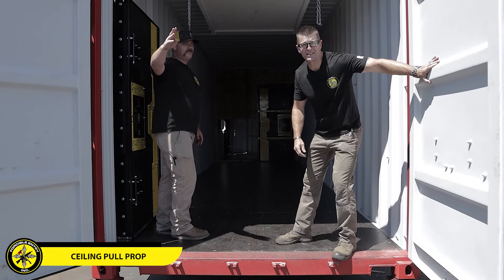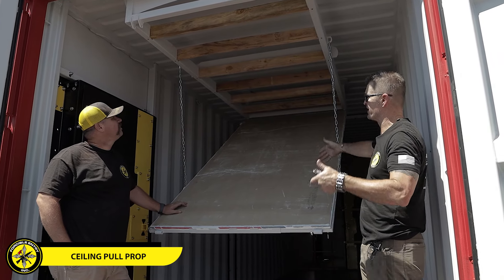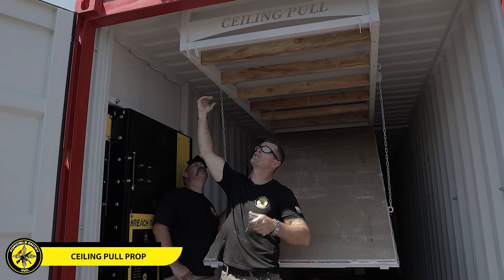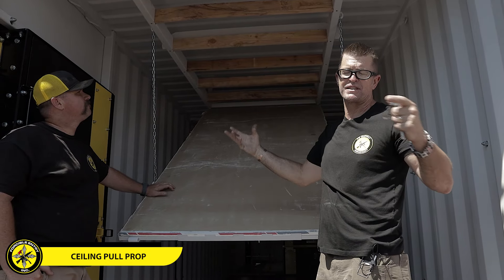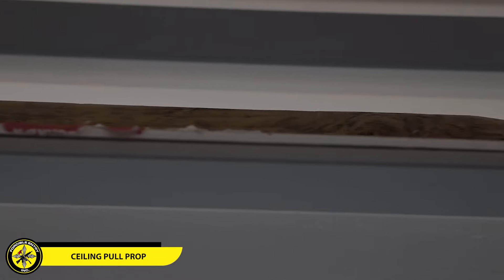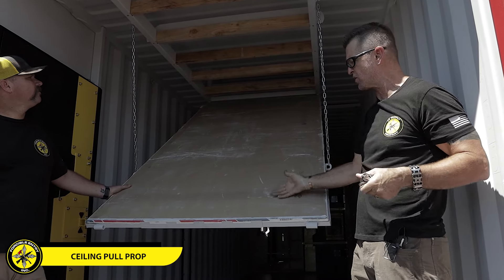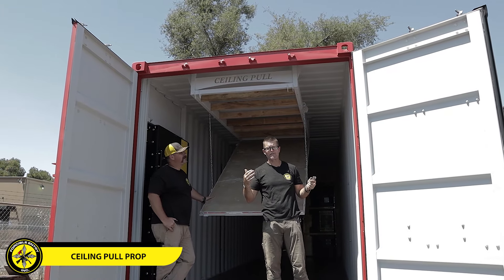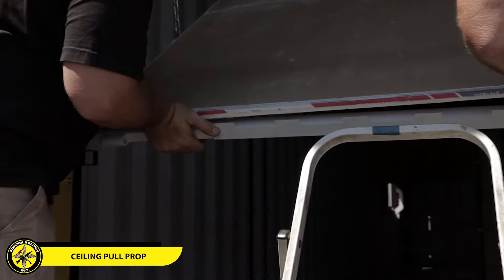Forcible Entry, Inc. - Ceiling Pull Prop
The Ceiling Pull Prop is designed to train the firefighter to properly utilize their tools (example: New York Hook) when clearing a ceiling and have real world feedback on what pulling a ceiling encompasses. The prop is loaded with a standard sheet of drywall / sheetrock and then cotter pinned into its frame. More to the realism of the scenario, 2x4s can be screwed into the frame as well as wiring (electrical) and duct work can be added depending on how you want to experience the training evolution.

Breach Ours.
Save Theirs.